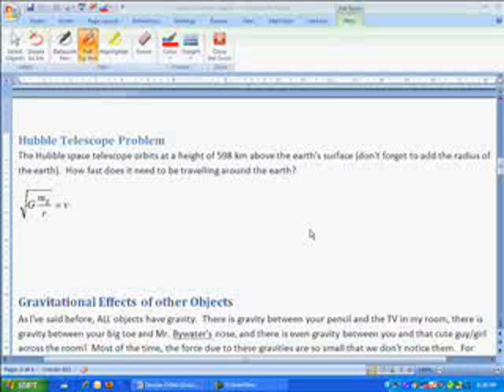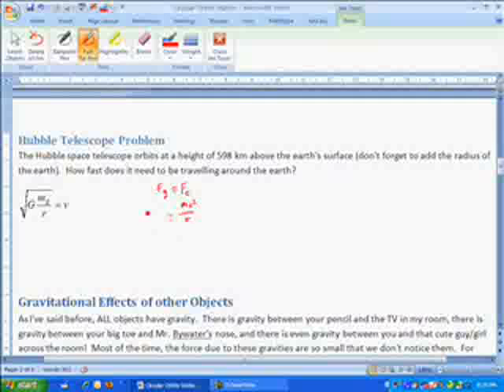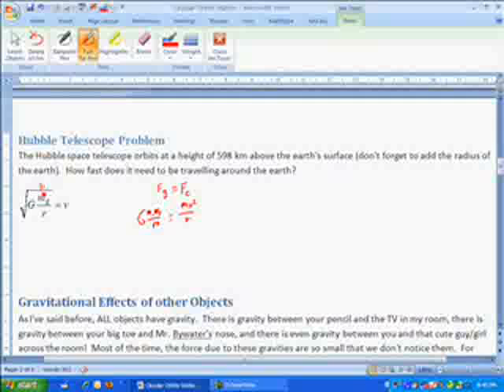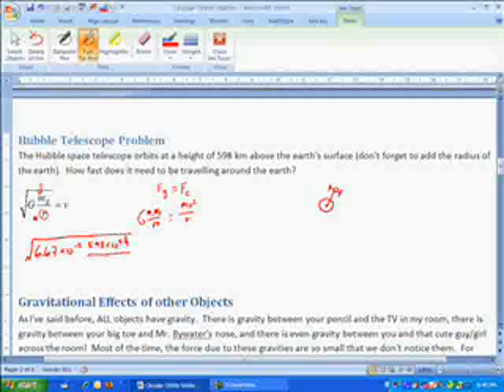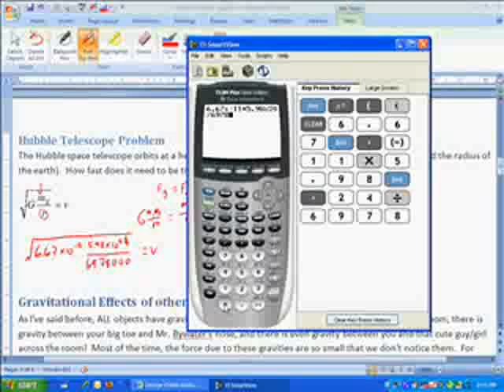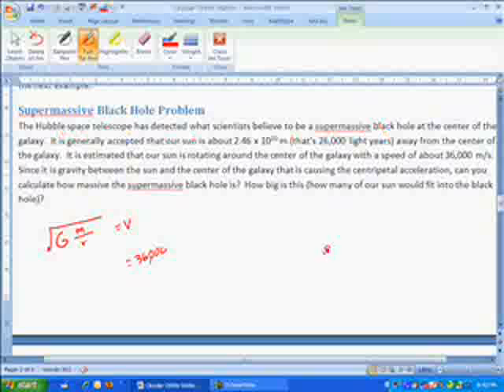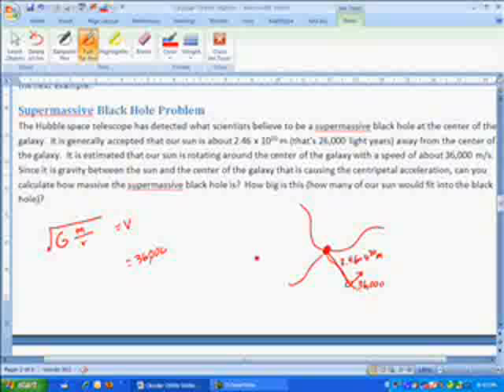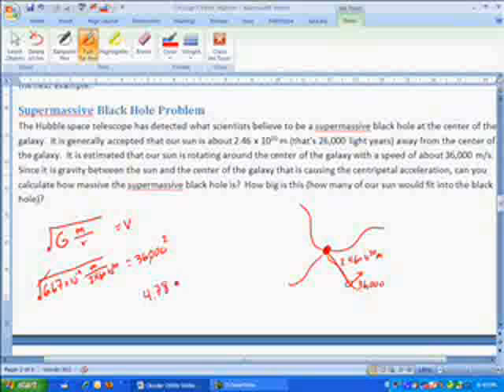Circular Orbit Problems.mp4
Problems from my Physics Class dealing with Newtons law of gravitation and centripetal force and orbits.